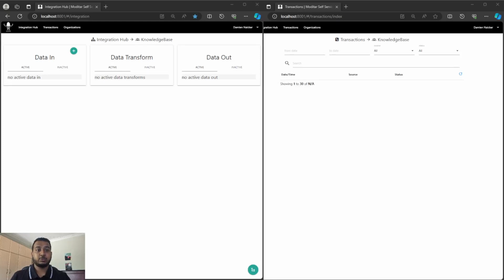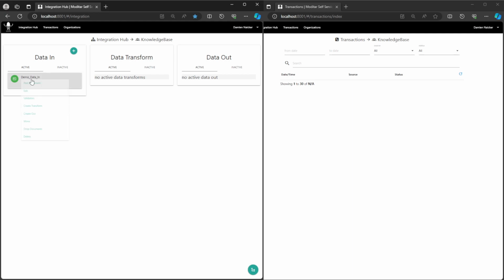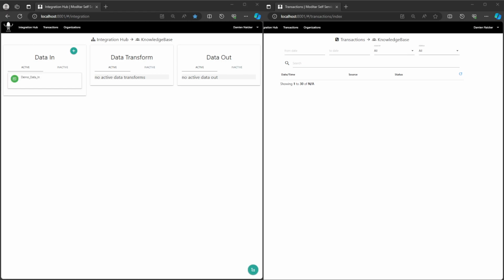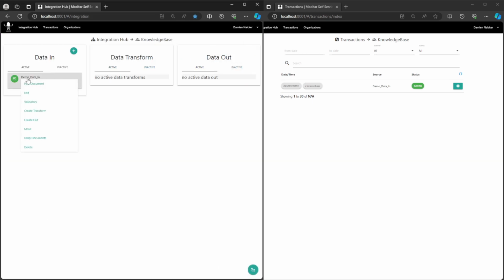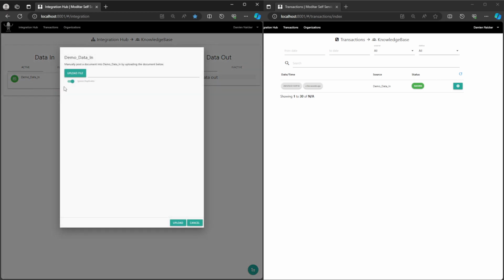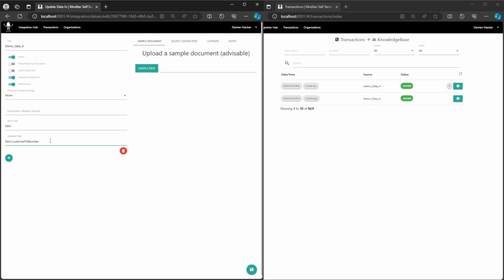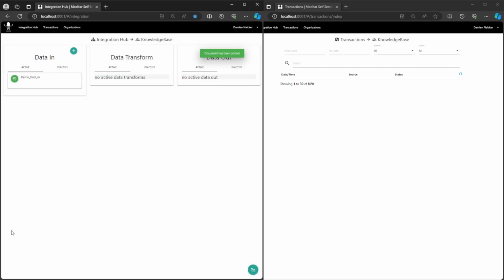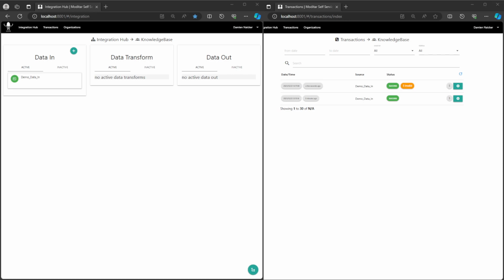Setting up Data In Parameters Part 1: Comprehensive Utopia Sync Guide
In this informative tutorial, we delve into the intricacies of setting up data parameters in Part 1 of our series. Learn how to optimize your workflow and make the most out of your data management system by mastering key settings.

📌 Topics Covered:

Active: Understand the importance of setting the active status for seamless data integration.
Ignore Duplicates: Explore strategies to efficiently handle duplicate entries and maintain data accuracy.
Generate Transactions: Uncover the power of generating transactions for smoother data processing.
Maintenance: Learn essential maintenance techniques to keep your data environment robust.
Allow Replacing Documents: Discover how to allow the system to replace existing documents with updated information.
Batch Fields: Dive into the world of batch fields and enhance your data handling capabilities.
Identifier Field: Master the art of setting up identifier fields for precise data identification.

Whether you're a beginner or an experienced data manager, this tutorial provides valuable insights to enhance your Data In setup skills.